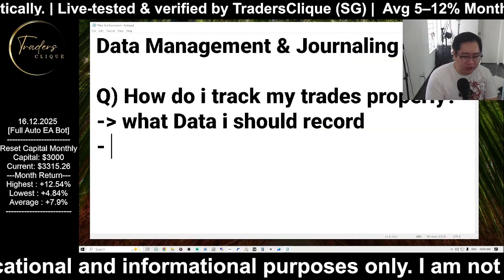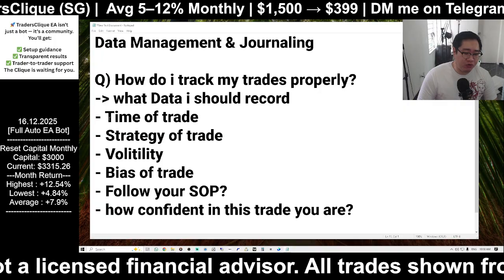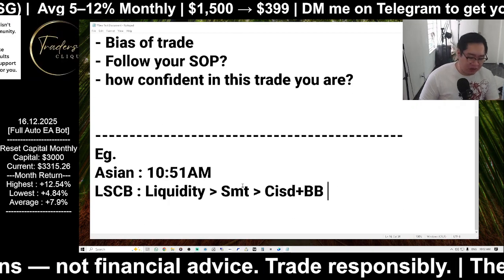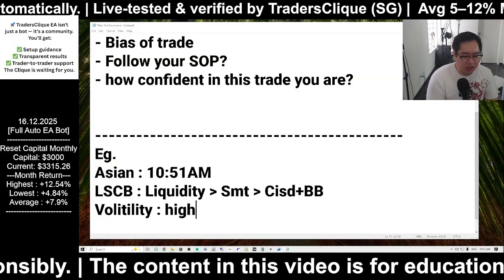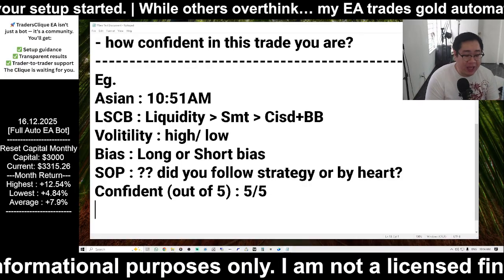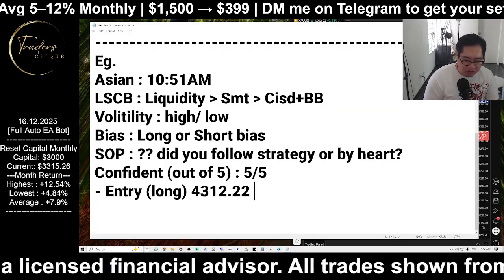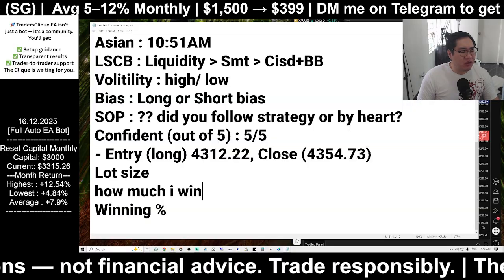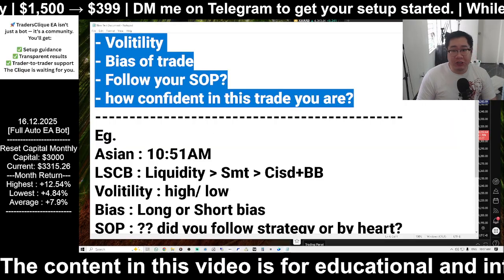How do I track my trades properly?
🚀 Inside the Telegram group:
• Learn how to set up the EA bot
• Get 1-on-1 guidance and updates
• Connect with other traders on the same path

The content in this video is for educational and informational purposes only. I am not a licensed financial advisor.

Trading Forex, gold, and futures carries significant risk and may not be suitable for all investors. Only trade with money you can afford to lose. Past performance does not guarantee future results.

Nothing in this livestream should be taken as a recommendation. Always do your own research or consult a licensed financial professional before making trading decisions.

I do not guarantee profits and accept no liability for any financial losses that may occur from using the information shared in this stream.

By watching this video/livestream, you acknowledge that you are fully responsible for your own trading decisions.

⚠️ Trade responsibly.